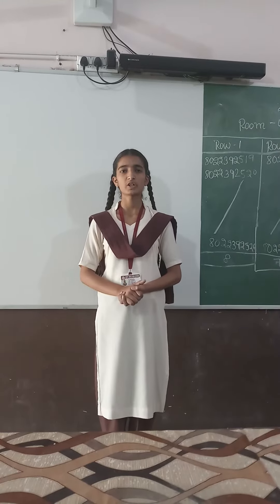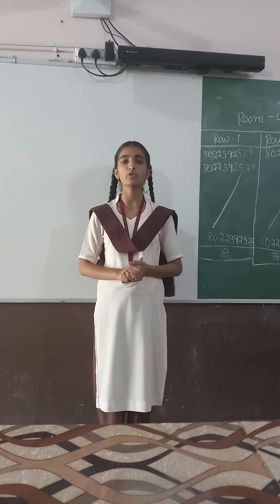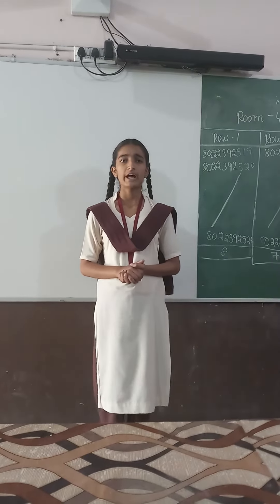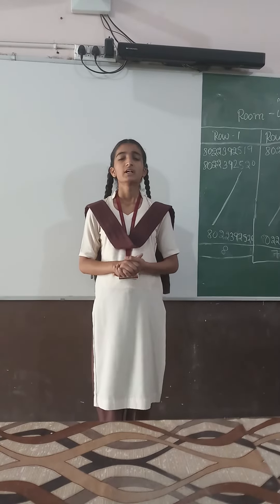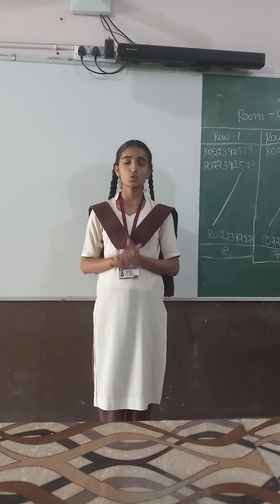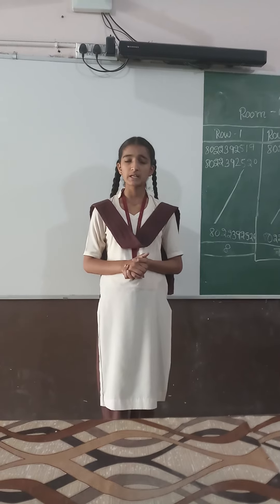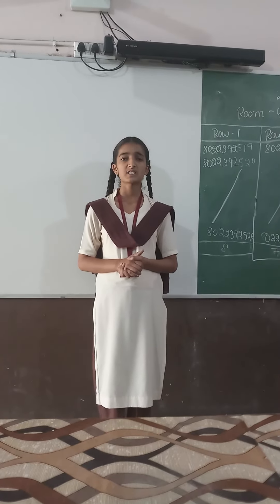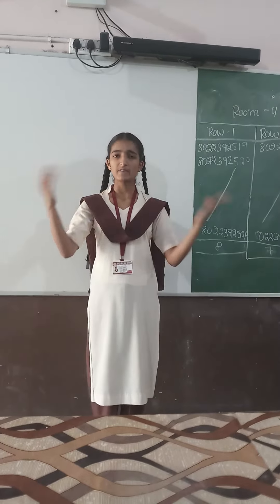EBC Activity on Public speaking - Show and Tell: A Projector in a classroom